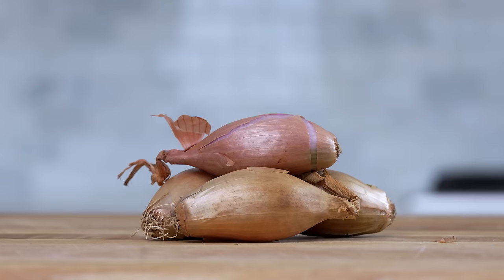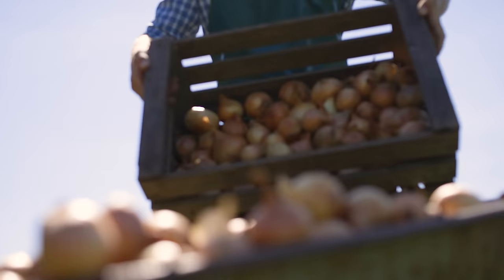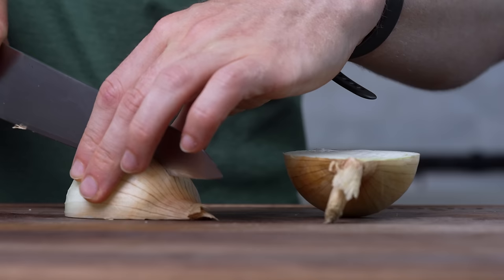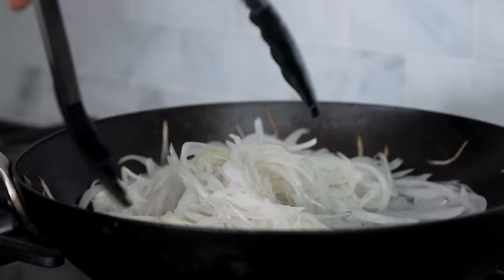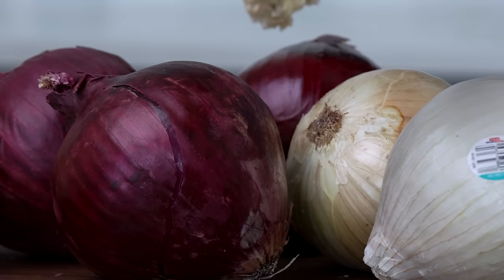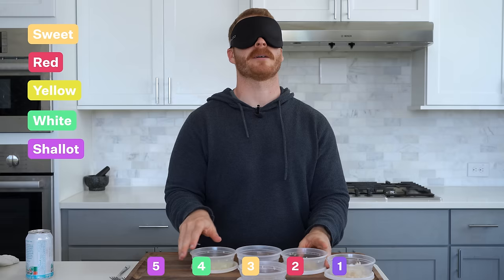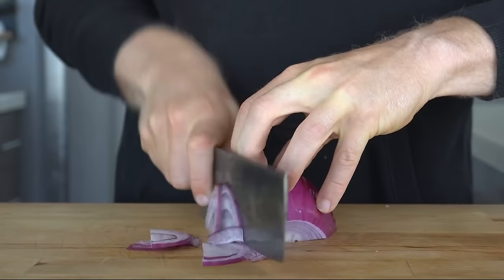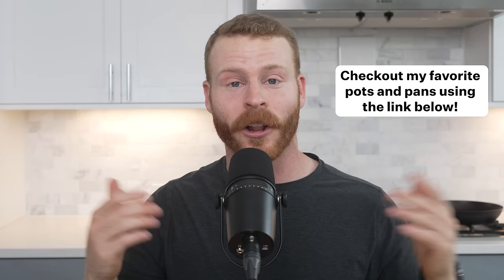Can you actually taste a difference between Onions?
📚 Videos & Sources mentioned:
▪ Onion Consumption onion production is estimated,capita consumption of 66.8 pounds.

⏱ TIMESTAMPS:
0:00 Intro
2:44 How are Onions grown?
7:06 What are the different varieties of onions?
10:45 What is the Flavor of Onions?
Test 1: What do raw onions taste like?
22:08 Pico de Gallo Test: White vs Yellow Onion
25:32 Italian Hoagie Test: Red vs Sweet Onion
29:00 How to use raw onions
29:57 What do sauteed onions taste like?
34:00 Refried Beans Test: White vs Red Onion
36:02 Chopped Cheese Test: Shallot vs Onion Chopped Cheese
39:26 What are 'caramelized' onions?
40:37 How long does it take to caramelize onions?
42:30 Is it possible to caramelize onions in 10 minutes?
45:59 What is the best onion to keep at home?

Correction: 13:22 Shallot water content should be listed as 79.8%

MISC. DETAILS
Filmed on: Sony a6600 & Sony A7C